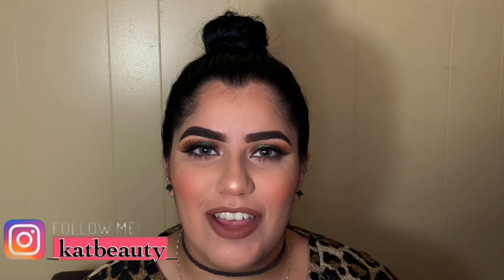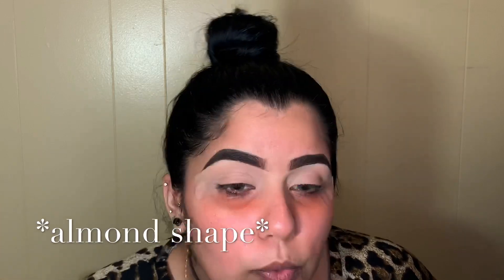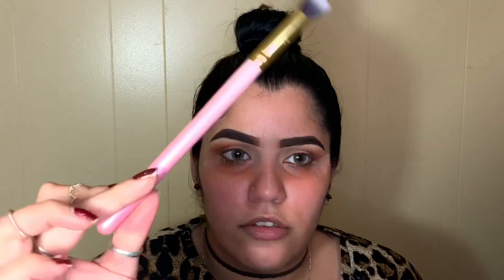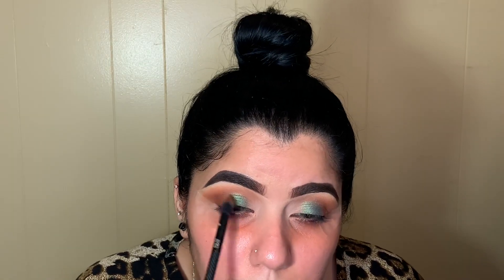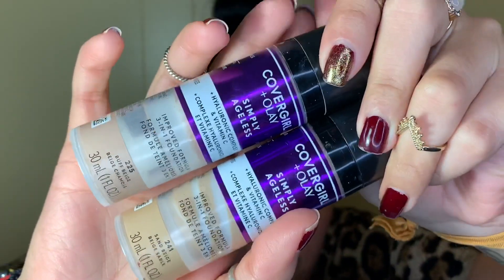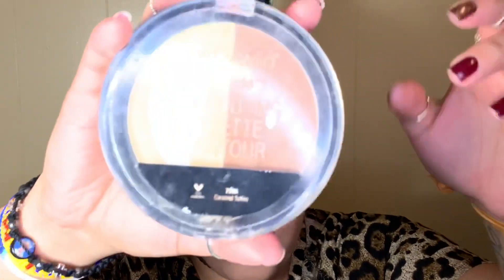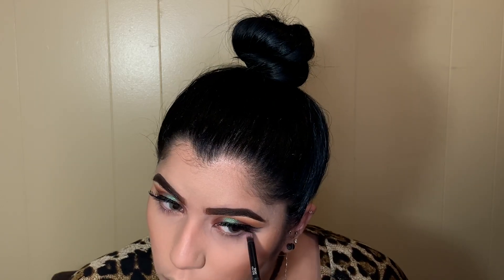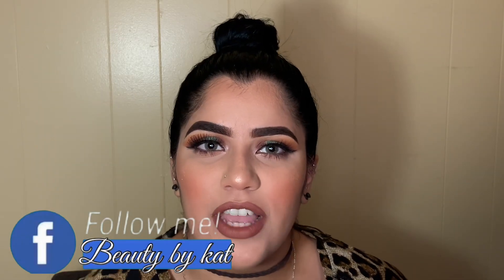EYESHADOW TUTORIAL USING ONE PALETTE 🎨 | violet voss essentials | step by step eyeshadow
FACE PREP 👩🏻
@toofaced - Hangover Rx Replenishing Face Primer
@touchinsolus - No pore problem Prime Essence
@freshbeauty - Youth Reserve Face Cream
@katesomervilleskincare - Bio-mimicking peptides - Serum
BROWS ✍🏼
@browbyreema - Brow Makeover Kit in Dark
@pretty_vulgar - Concealer in 295H to clean top psrt of eyebrows
@elfcosmetics - Camo concealer in the shade Medium Sand to cover lower part of eyebrows
EYESHADOW 🎨
@elfcosmetics - Camo concealer in the shade Medium Sand for eye base
@shopvioletvoss - Essentials palette in the shades Terra Cotta | Cinnamon | Emerald | Dusty Rose
FACE 💁🏻‍♀️
@wetnwildbeauty - Contour palette
@lorealparis - True match in the shade C5
@realtechniques - Sponge
@airspunofficial - loose face powder Translucent for my under eyes
@beccacosmetics - Hydra-mist set & refresh powder for under my cheek bone
@notecosmeticsus - Luminous silk compact blusher in the shade Desert Rose for Blush
Eyeliner ✍🏼
@hankandhenrybeauty - Long Wear Liquid Liner in the shade Blickity Black
LASHES 👀
@ardellbeauty - Wispy lashes
@tartecosmetics - Big Ego mascara
HIGHLIGHT ✨
@stevelaurantbeauty - Jelly Highlighter in the shade Prosecco Please
@ultabeauty - Glitter ✨ eye top coat in the shade Glitz Girl
LIPS 👄
@avoninsider - Lip Liner in the shade T520
@nyxcosmetics - Dewy finish setting spray